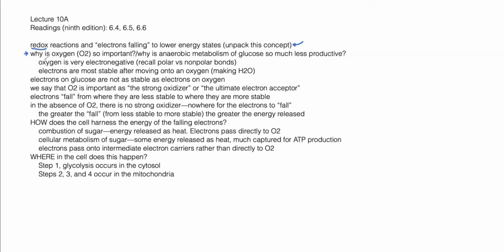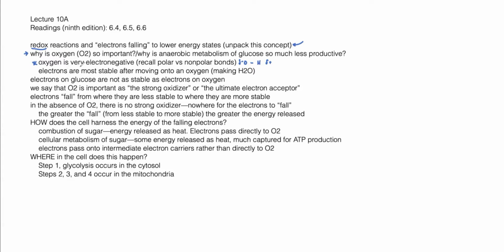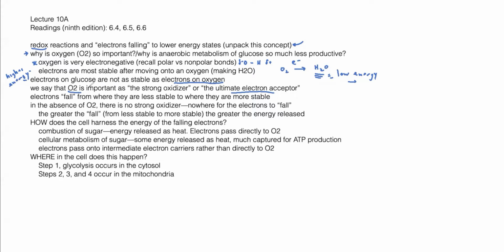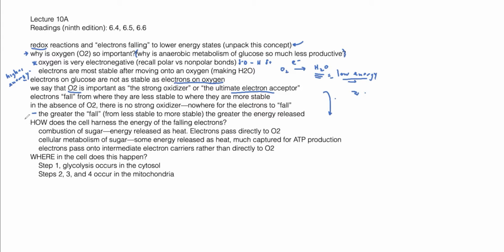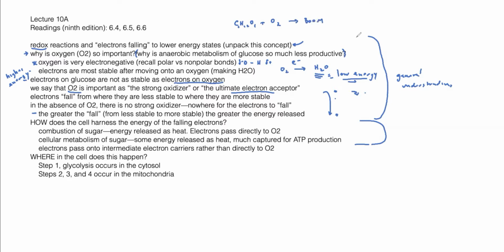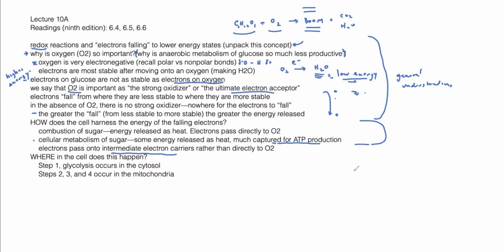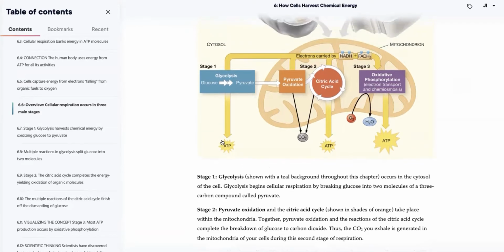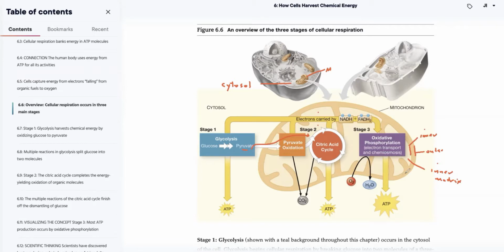BIO110 MiraCosta Lecture 10A (Oxidation and oxygen)